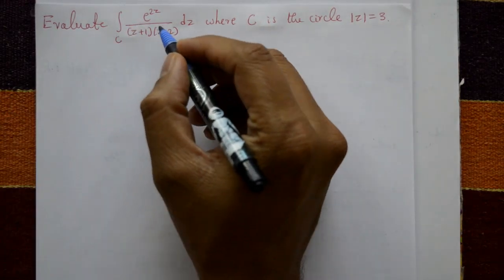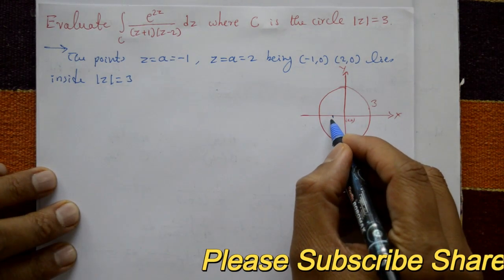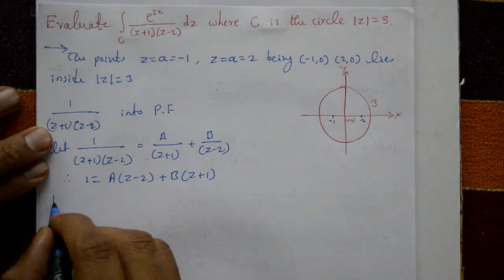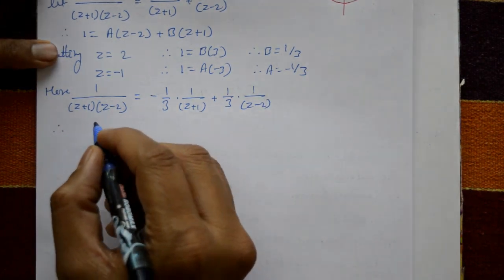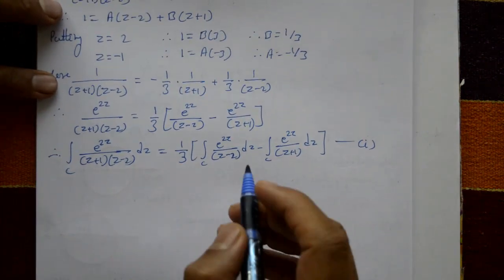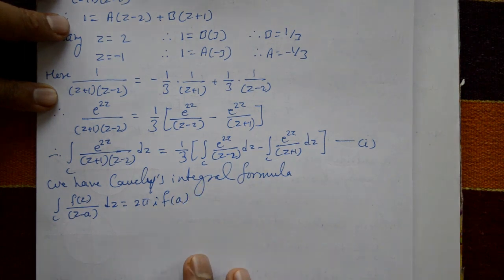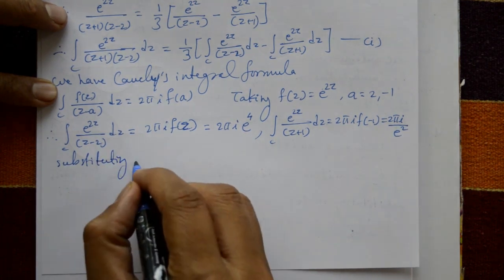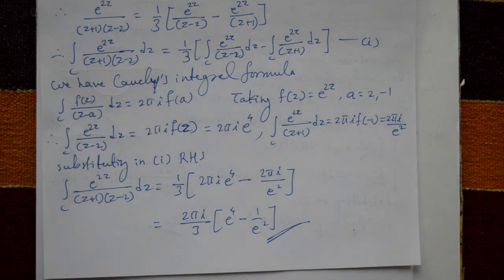Cauchy's integral formula third example simple steps (PART-3) by easy maths easy tricks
In this video explaining third problem of using Cauchy's integral formula and this problem is very simple steps.